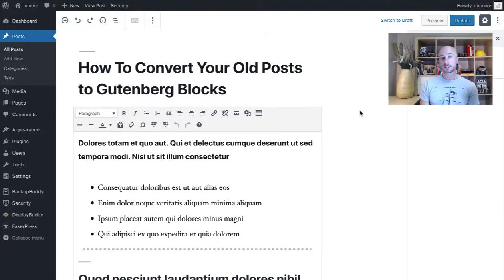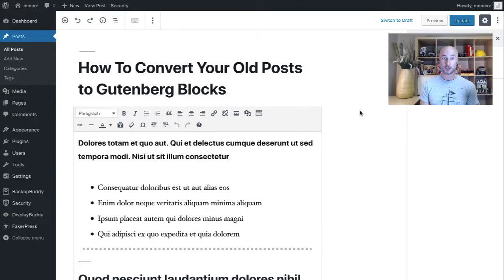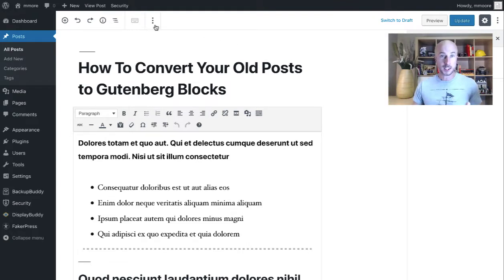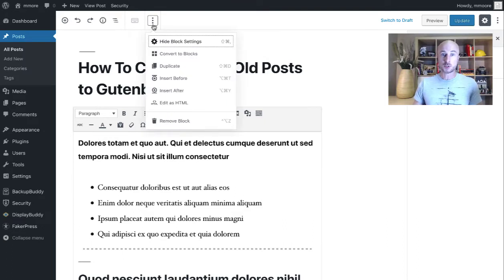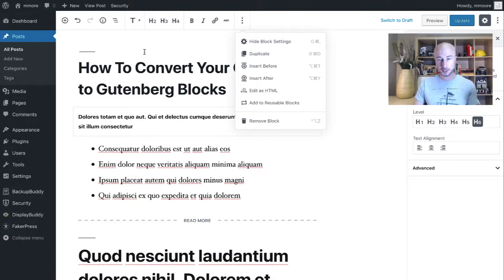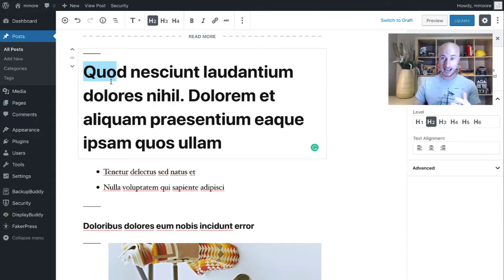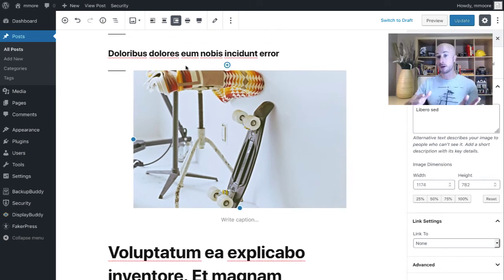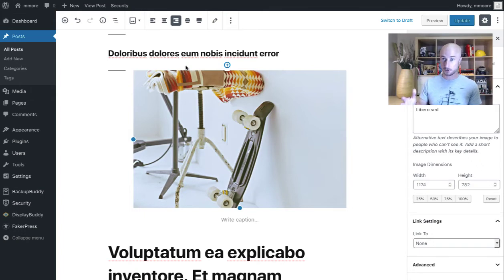How To Convert Your Old Posts to Gutenberg Blocks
Learn how to convert your posts to Gutenberg blocks after updating to WordPress 5.0.